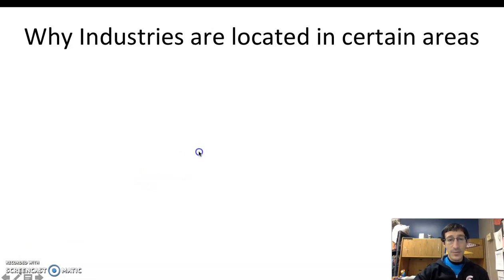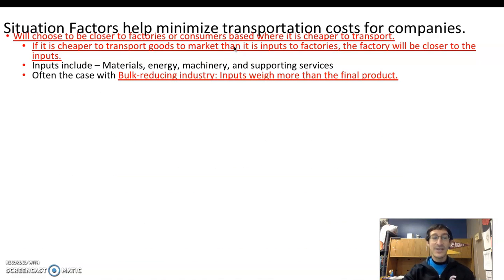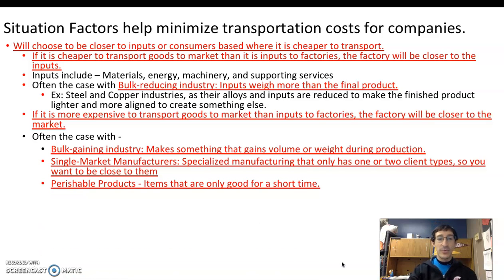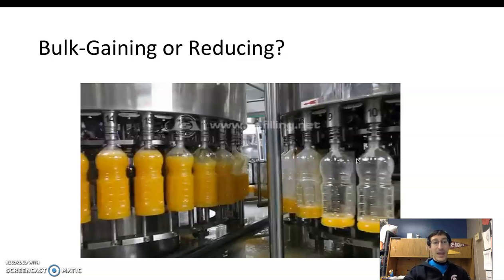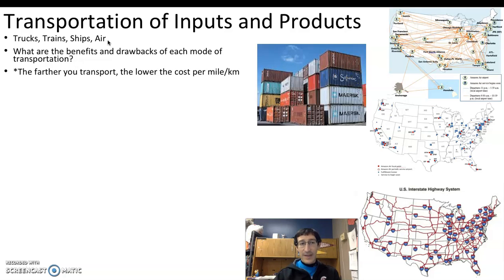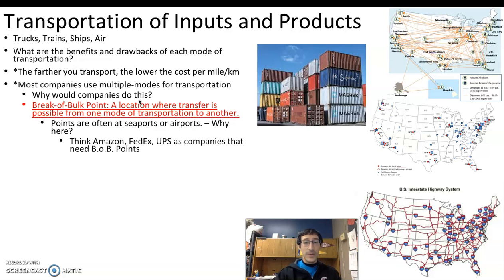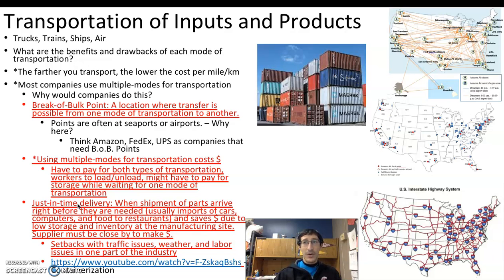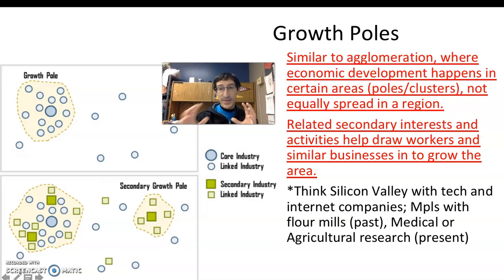Industry Situation Factors